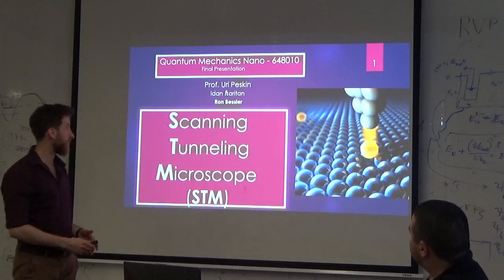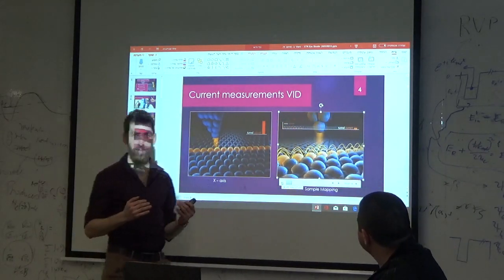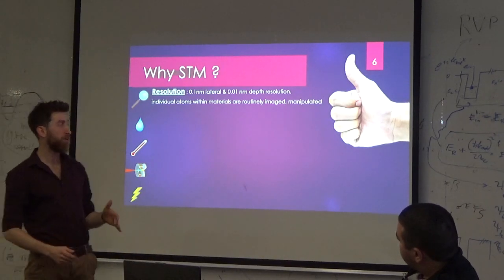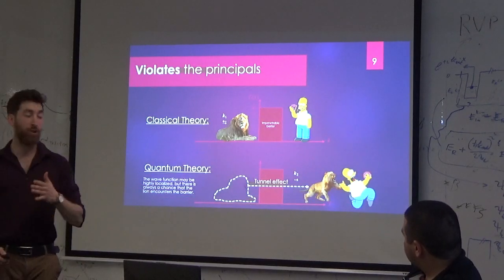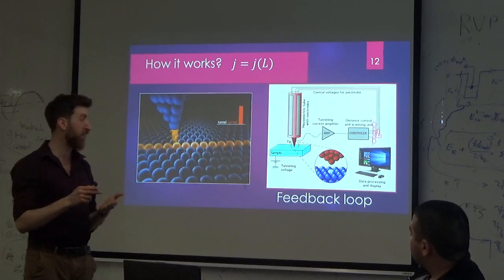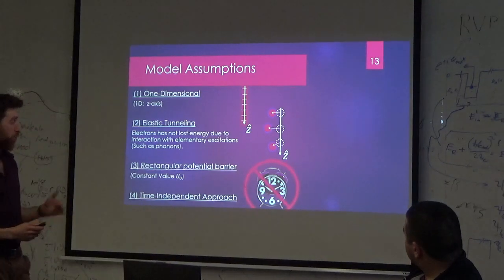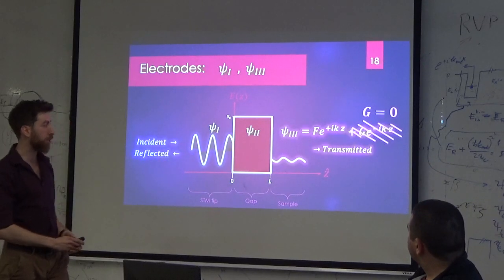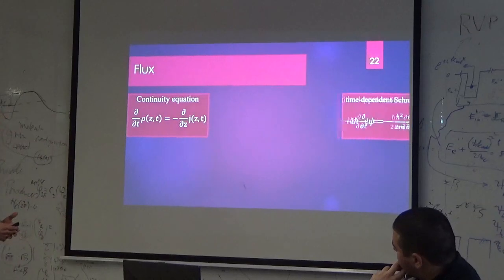What is STM ? - Quantum Mechanics Class Presentation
Scanning Tunneling Microscope  (STM)